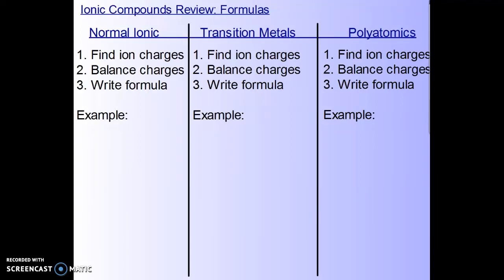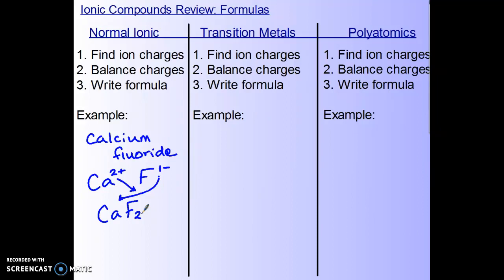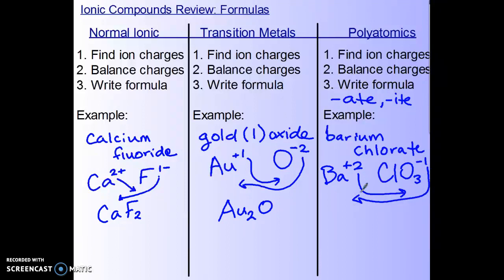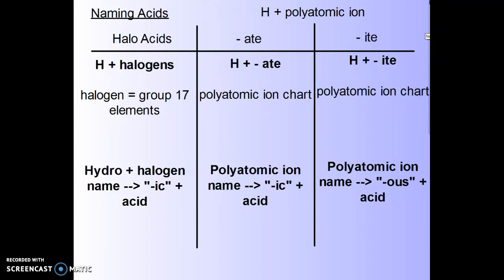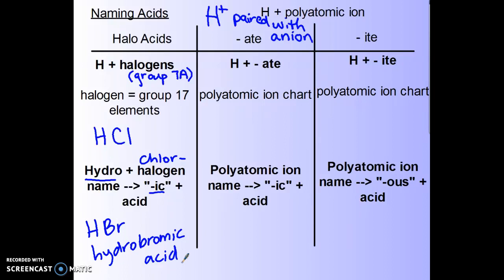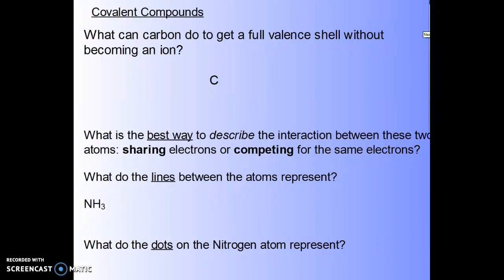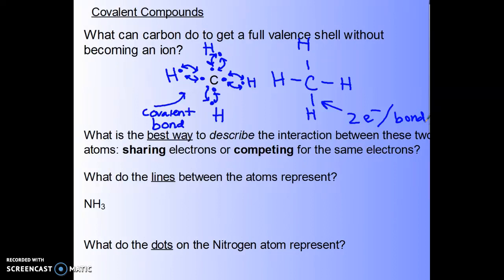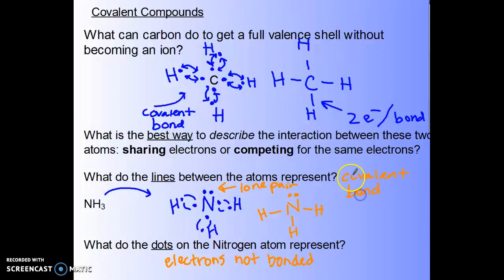Ionic vs Covalent Pt 1